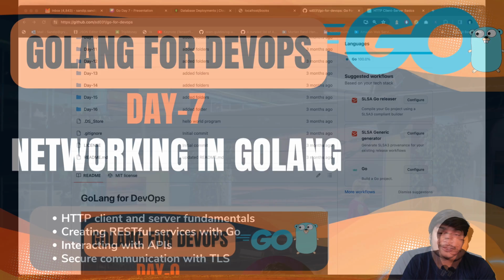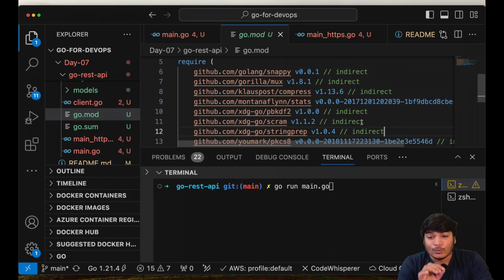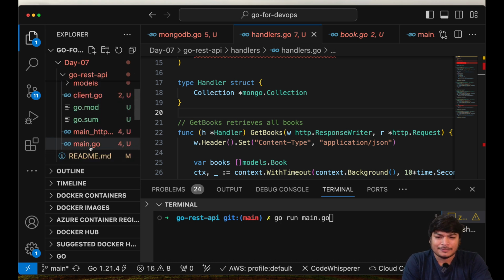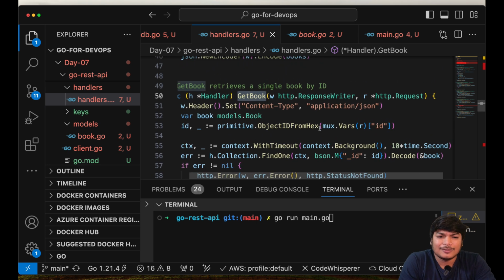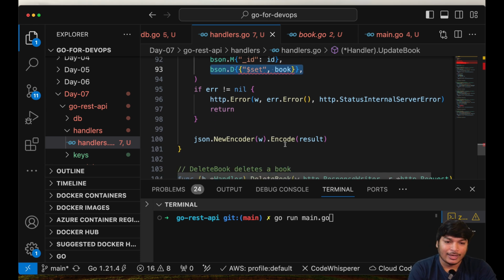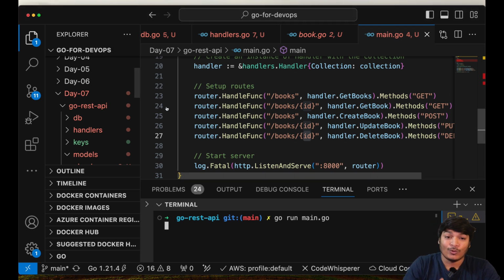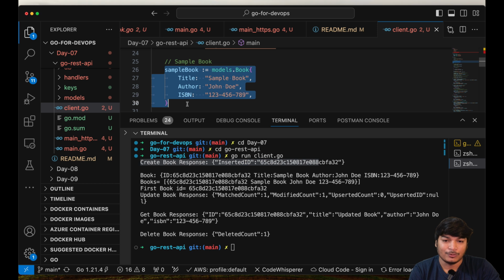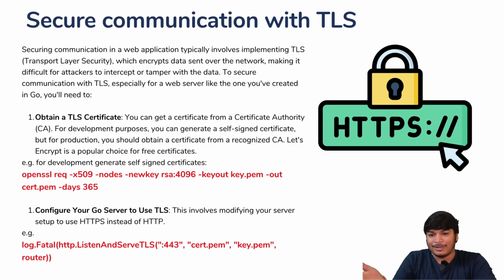Networking in GoLang | RESTApi Development with MongoDB | Sandip Das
Welcome to Day 7 of our in-depth GoLang tutorial series! In today's episode, we dive into the essentials of networking in Go. Whether you're a beginner or looking to enhance your Go skills, this video is tailored to provide valuable insights and practical knowledge.

What We Cover:

HTTP Client and Server Fundamentals:
We start by exploring the basics of HTTP clients and servers. Learn how GoLang handles HTTP requests and responses, and how you can build your own client-server applications.

Creating RESTful Services with Go: Delving into RESTful services, we guide you through creating your own REST APIs using Go. This section is packed with best practices and tips to make your services efficient and scalable.

Interacting with APIs:
Discover how to interact with external APIs using Go. We provide examples and demonstrate techniques for making API calls, handling responses, and integrating third-party services into your Go applications.

Secure Communication with TLS: Security is key in networking. We explain the importance of TLS (Transport Layer Security) and demonstrate how to implement secure communication in your Go applications to protect data in transit.

Expert Guidance: Learn from Senior Engineer with hands-on experience
Hands-On Examples: Follow along with practical examples and real-world scenarios.
Resourceful Tips: Gain insights that go beyond basic tutorials.

Share your thoughts or questions in the comments below, and let's grow our Go knowledge together!

Timestamps:

0:00 - Introduction
0:25 - HTTP Client and Server Fundamentals
4:01 - Creating RESTful Services
23:26 - Interacting with APIs
33:26 - Secure Communication with TLS
37:01 - Ending notes